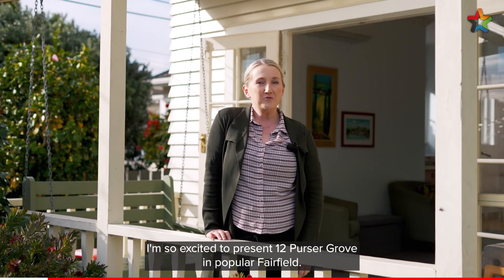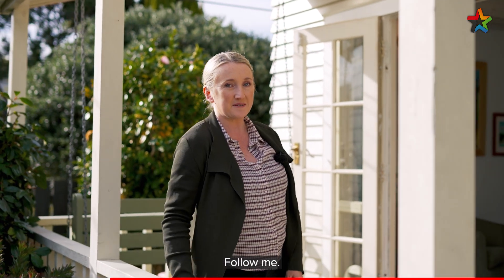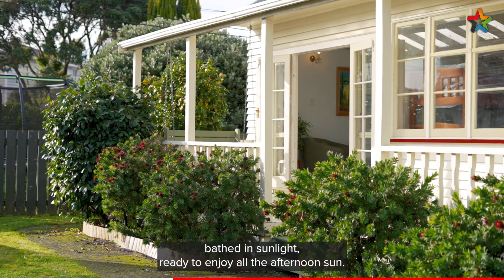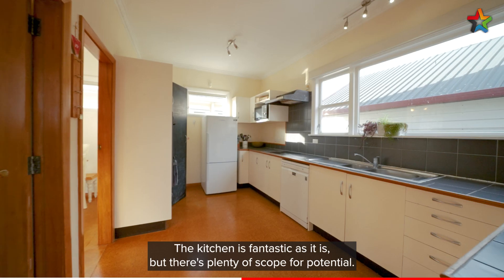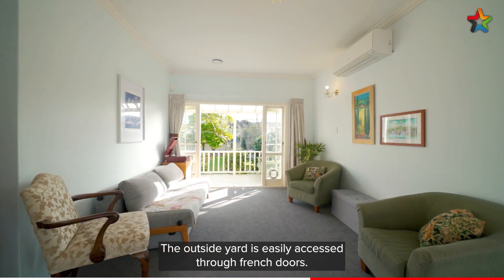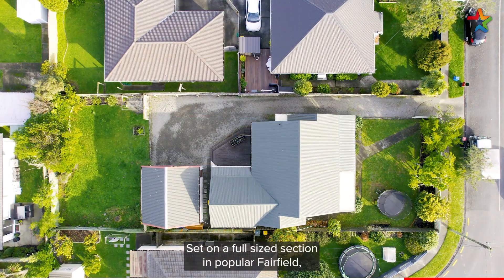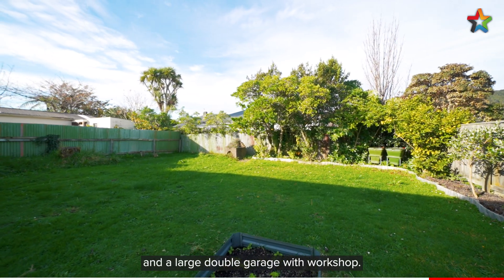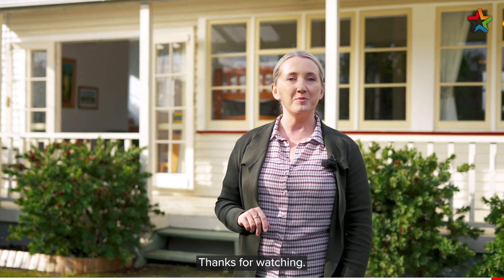12 Purser Grove